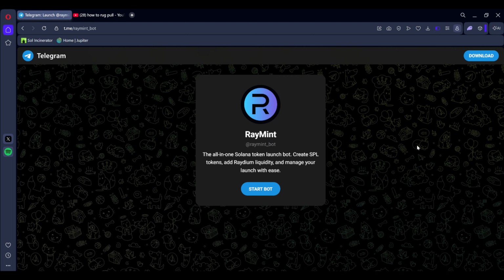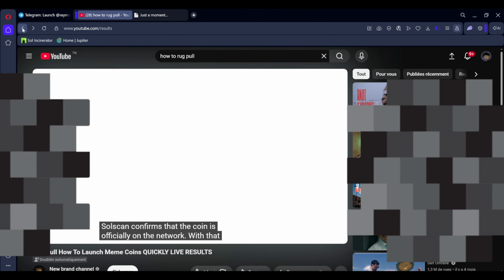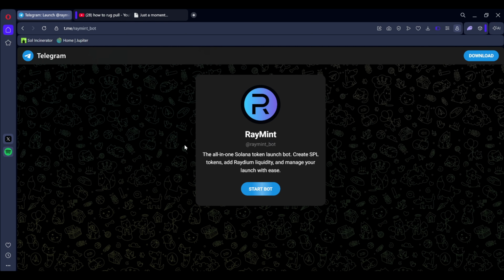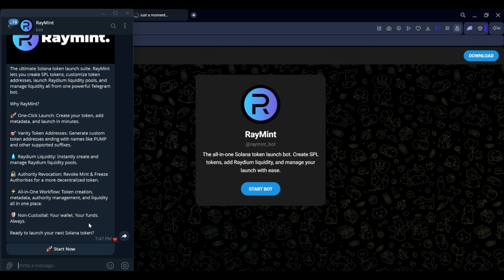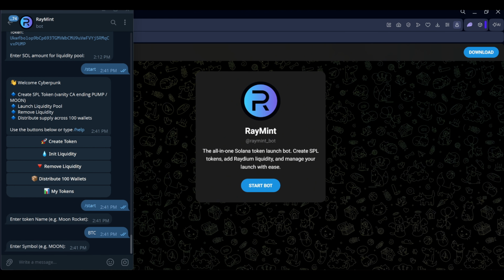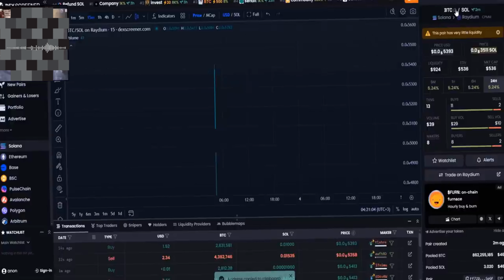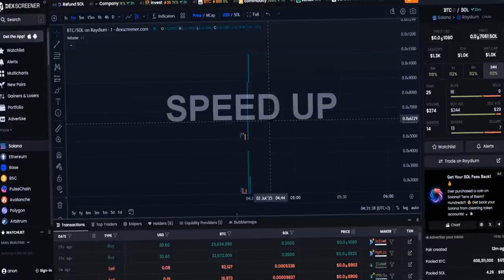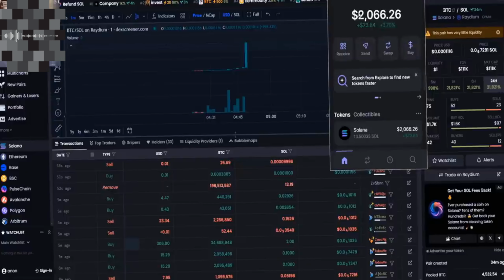this is how i made 6k in 1 day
Launch Solana meme coins from scratch with Raydium liquidity and rug pull in this complete 2026 guide.

In this video, I show you how to create an SPL token for free, add your token metadata, initialize a Raydium liquidity pool, and remove liquidity whenever you need. Whether you're launching your first meme coin or building your next Solana project, this tutorial walks through the entire process step by step.

If you're interested in Solana development, meme coins, token launches, and on-chain tools, you're in the right place.